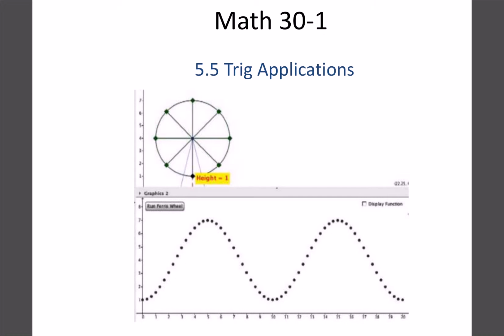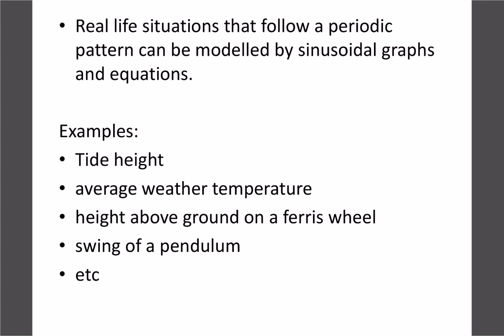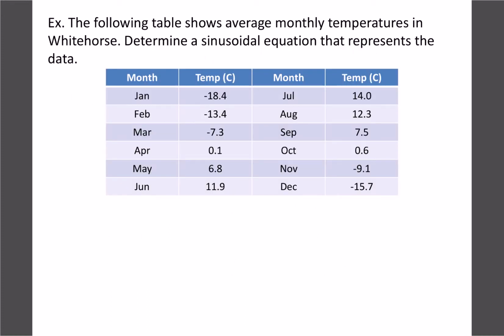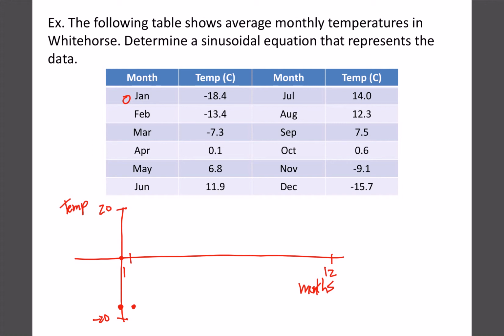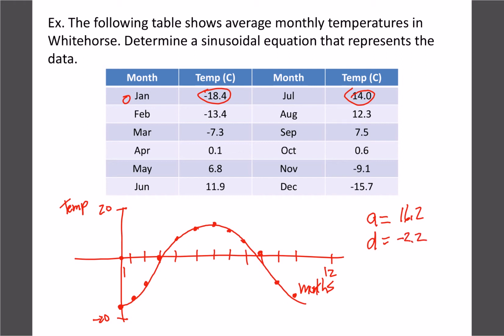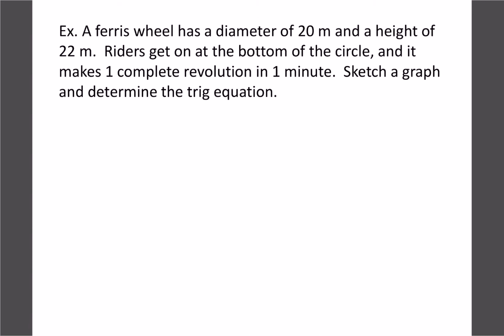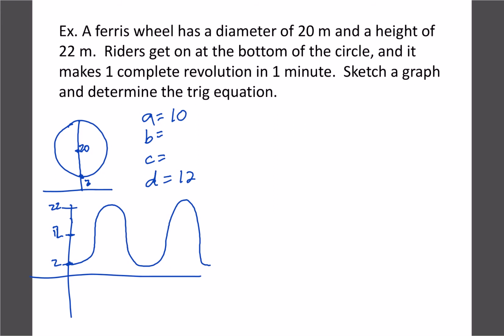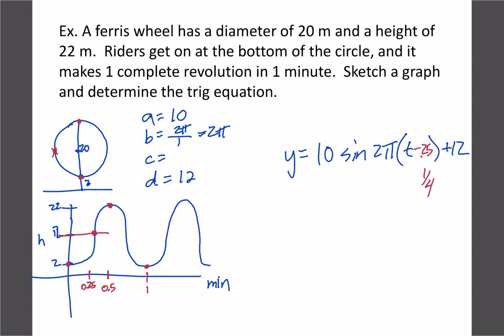Math 30-1: 5.5 Trig Applications